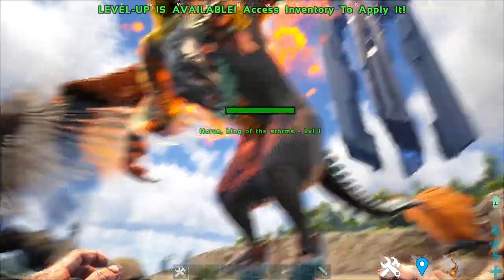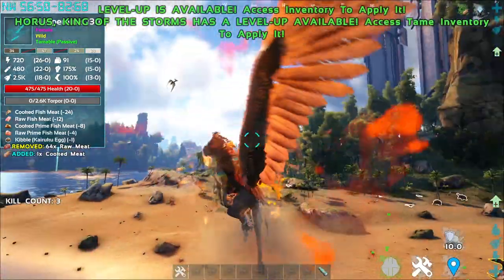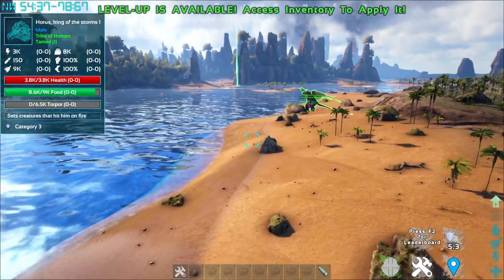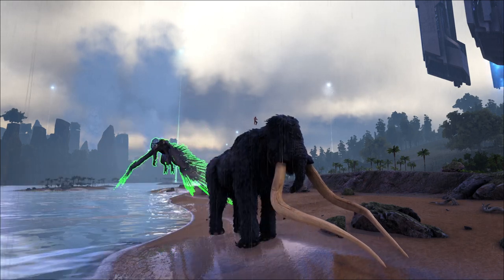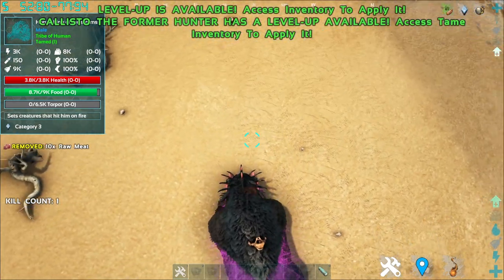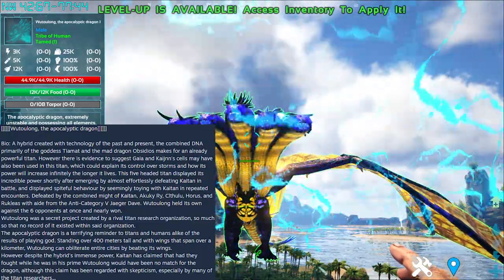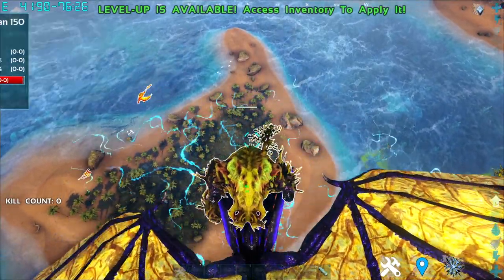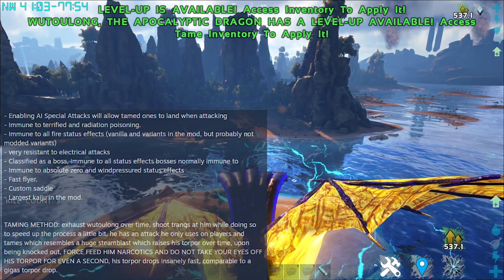More Kaiju Mod Part 1 || Ark Survival Evolved Mods showcase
Stream schedule:
Friday, Ark Mod showcase upload
Saturday, 1 pm (GMT+8)
Sunday, 10 am (GMT+8)